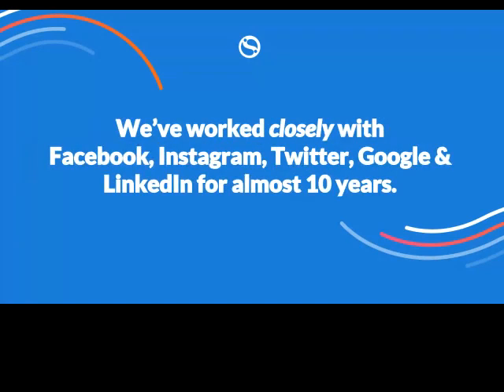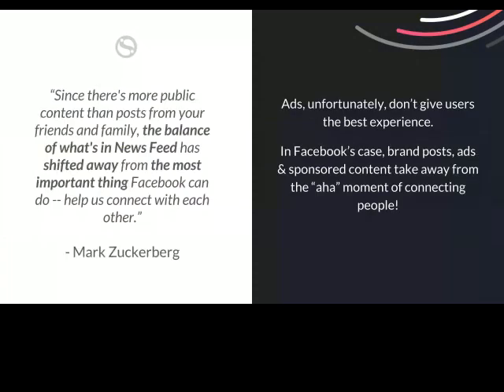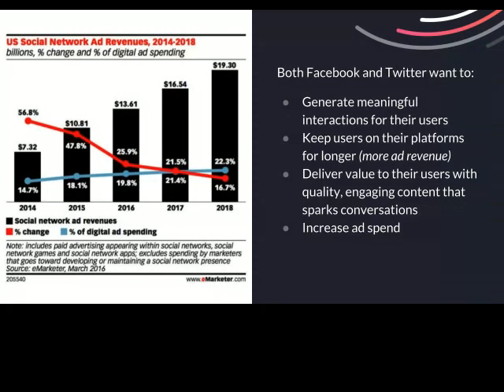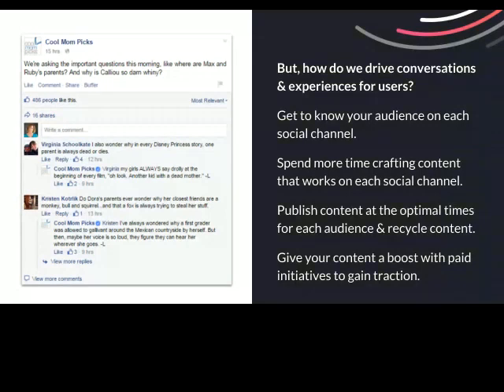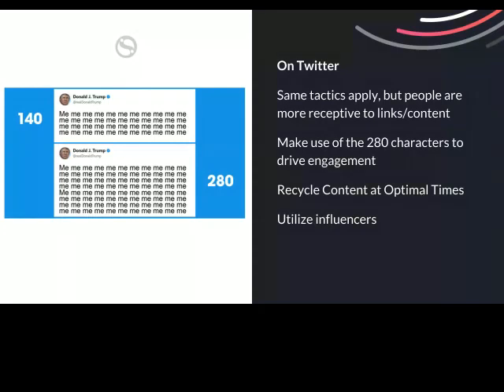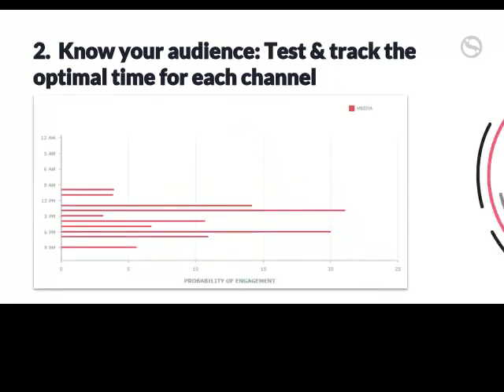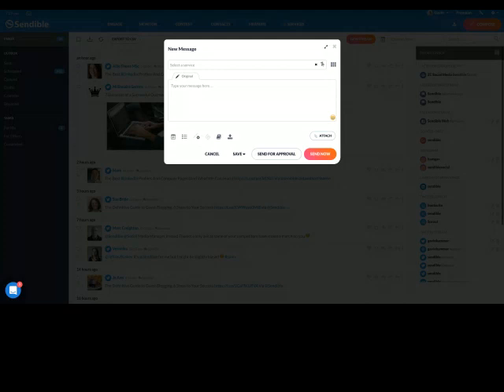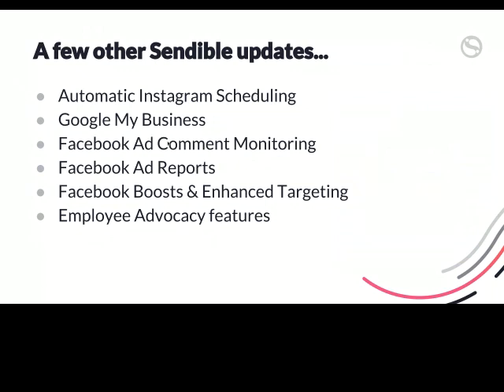How to Customize Posts per Social Network for Maximum Engagement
Discover how to increase your exposure on social media by customizing your content for each audience!

Facebook’s recent News Feed announcement was a real wake-up call for us marketers!

You can no longer expect to drive engagement by posting the same cloned content to each social network.

It's now essential to craft different messages for each platform, but who has time for all of that copy/pasting?

In this webinar, hosted by Sendible CEO & Founder Gavin Hammar, you'll discover:

🔹 Why customizing social media posts for each network is essential
🔹 What you can do to improve engagement through customizations
🔹 How to easily customize posts in Sendible with Smart Posts

P.S. We do apologize for the low resolution and size of the video! This was the first time testing a new bit of software for webinars, hope you can enjoy it all the same!